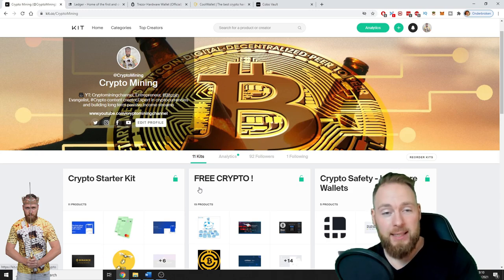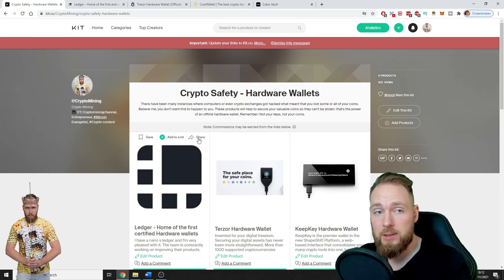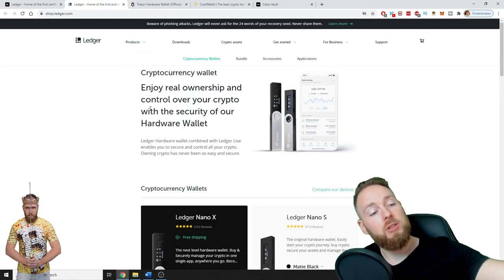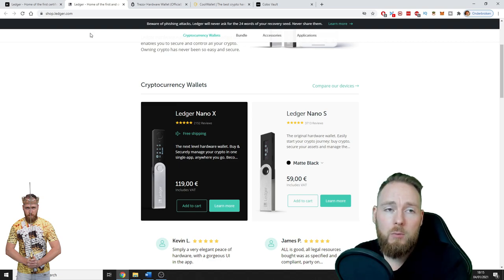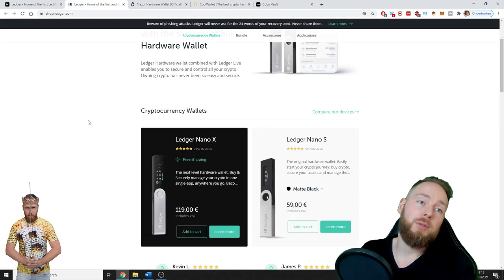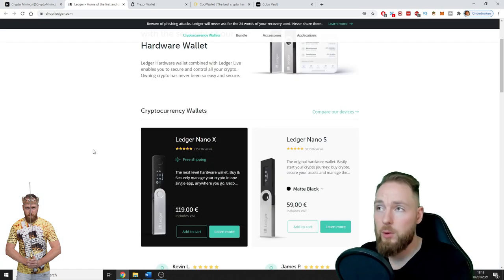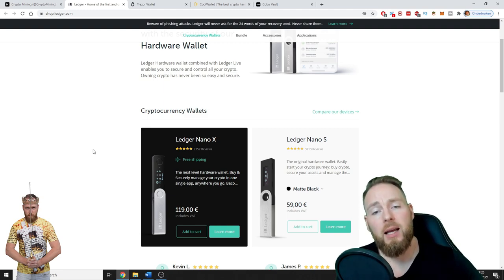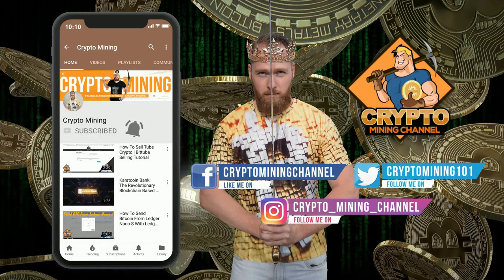Best Way to Store Bitcoin & Cryptocurrencies 🔐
Best way to store bitcoin and cryptocurrencies offline. More info below ⮯